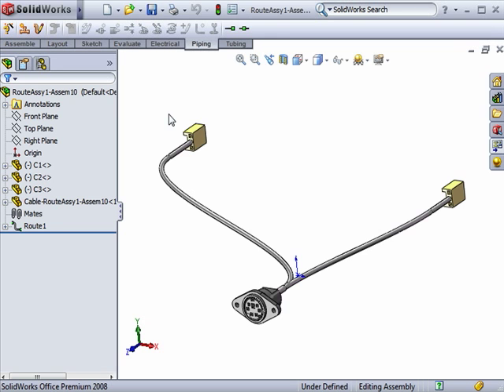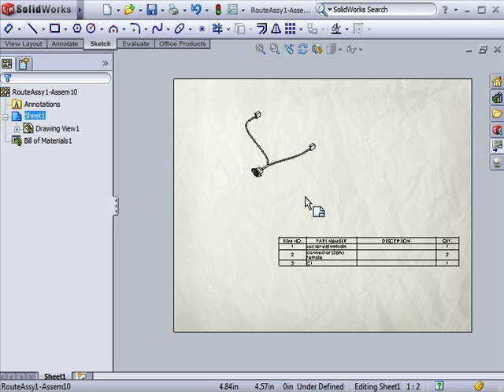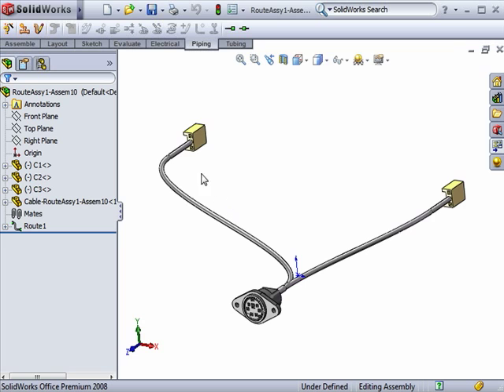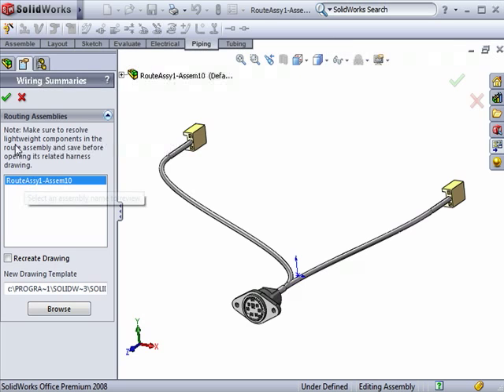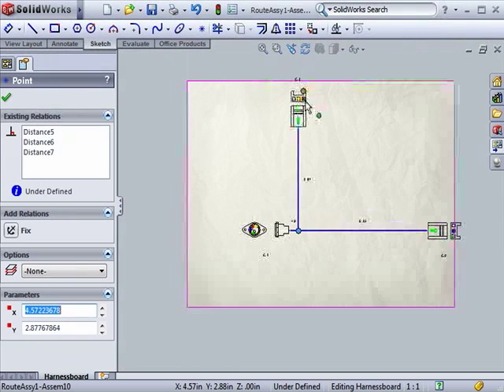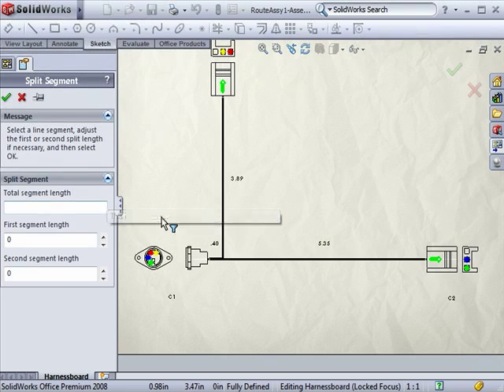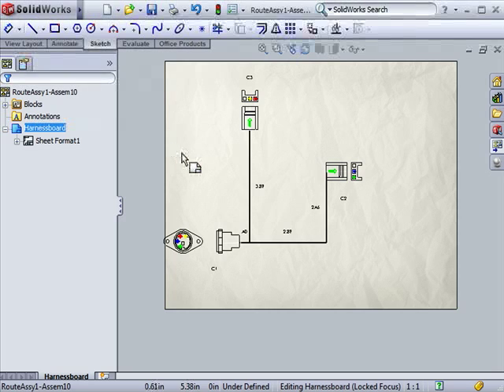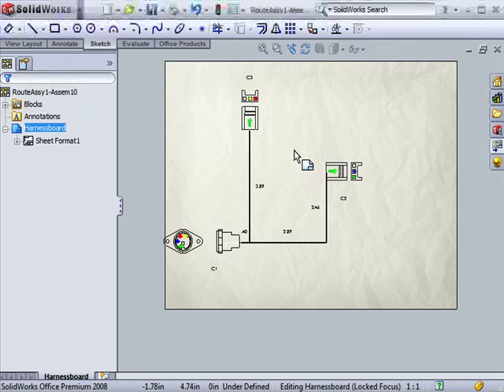Creating Electrical Drawings in SOLIDWORKS - Tutorial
Learn how to create Electrical Drawings in our SOLIDWORKS Routing course.